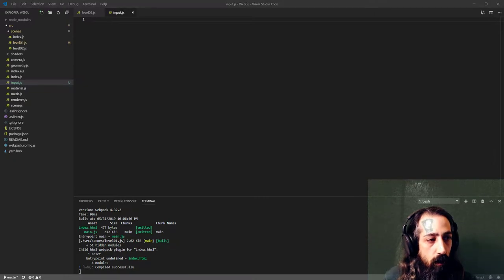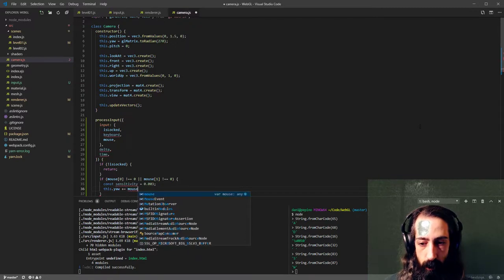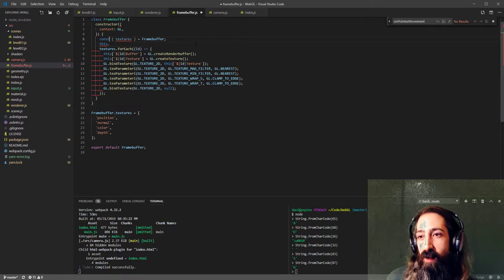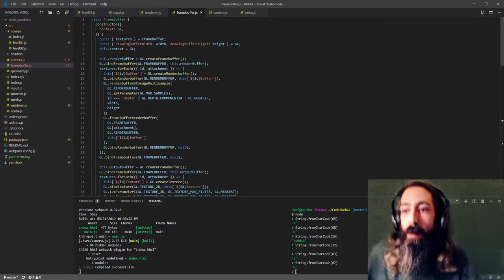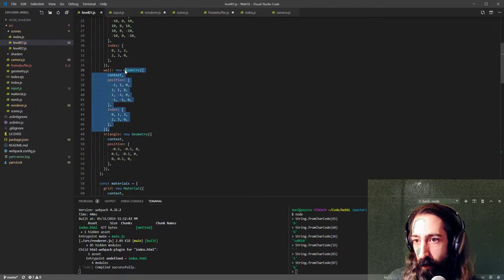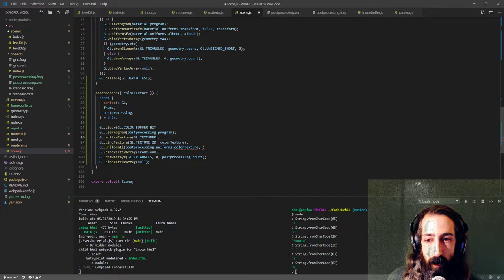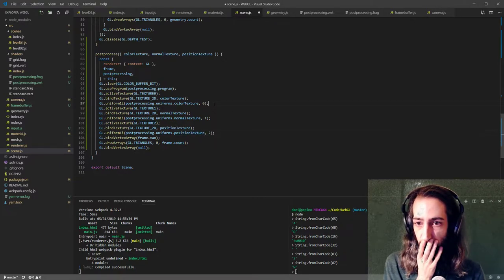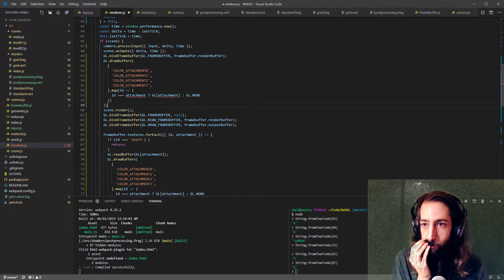WebGL from scratch - E04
Today I'll be connecting the user input to the camera controls and transitioning into a deferred renderer with a post-processing pass.

Here's the source code from the last episode so you can follow along: